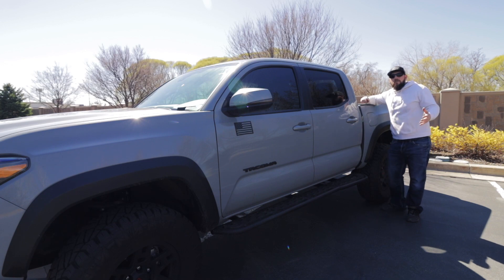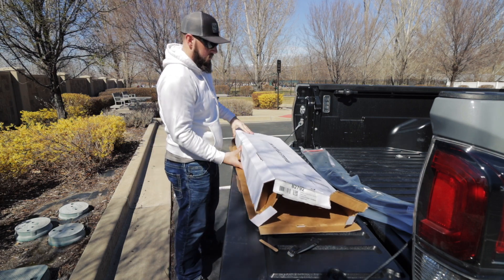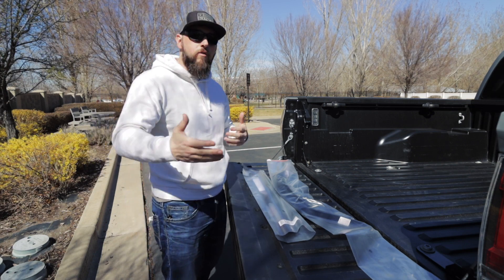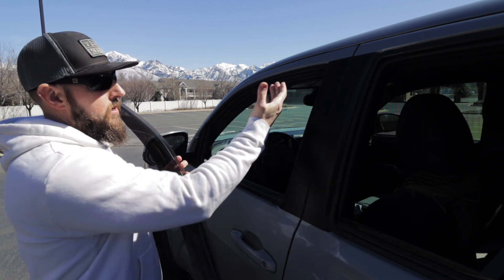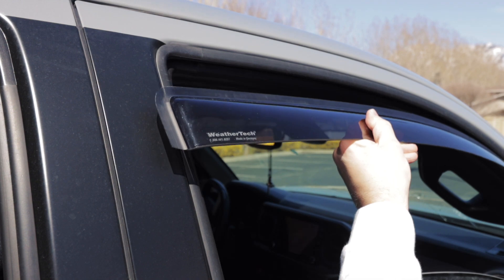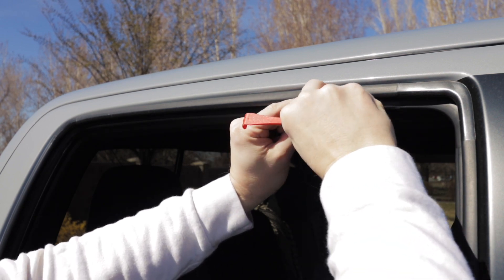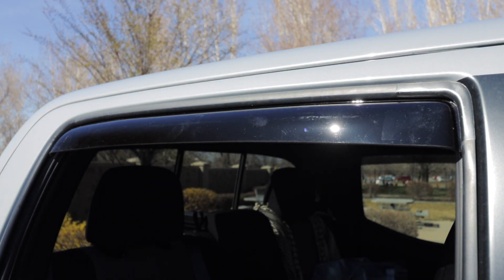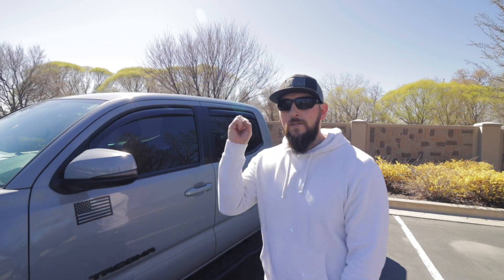WeatherTech Wind Deflectors | INSTALL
Today its time to deflect some wind and add a little extra flair to the Tacoma.

Socials:
Film Gear:
Camera: Canon 90D
Tripod(s):
Manfrotto Pixi Evo 2
Gorilla Pod
Lens: Canon EF 10-18mm
Microphone:
Rode Video Micro